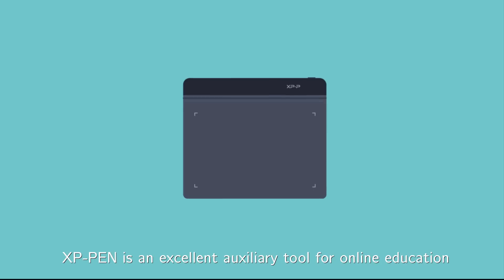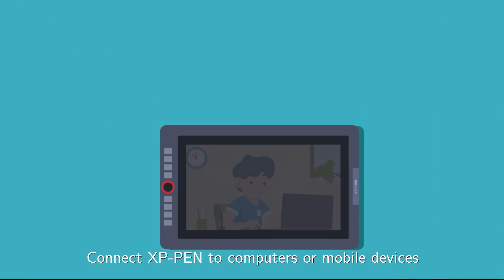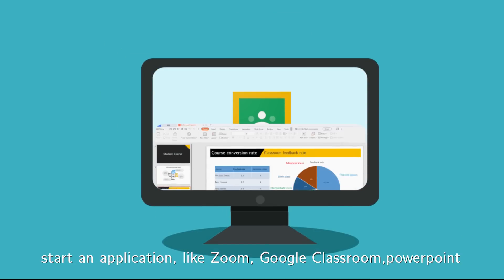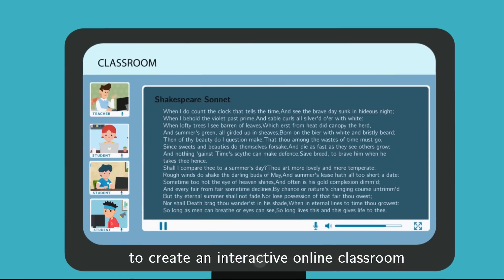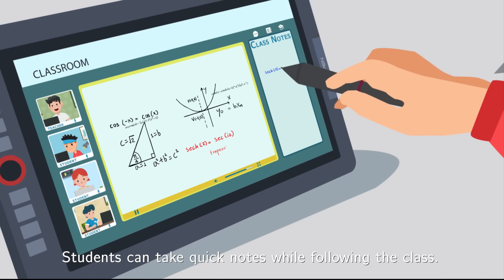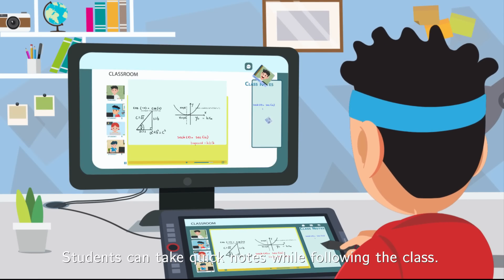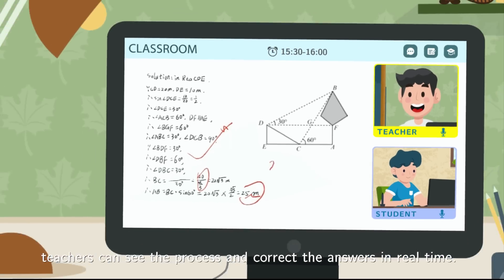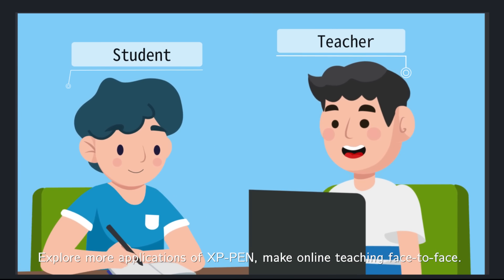Teaching Online Made Easy With XP-Pen Graphic Tablets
Teach Online Effortlessly with XP-Pen Graphic Tablets.

Join over 1 million creative professionals and educators from across 150+ countries who use XP-Pen to express themselves.